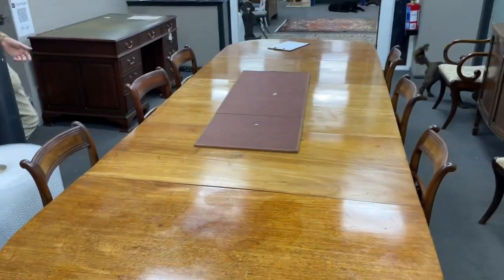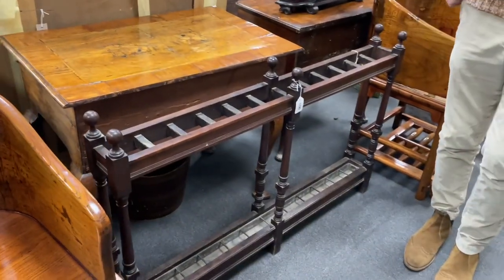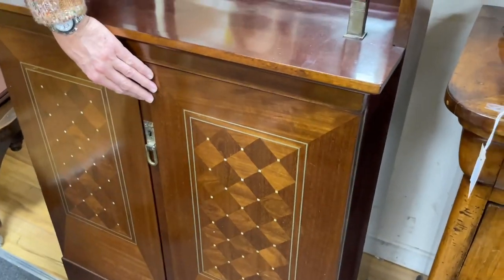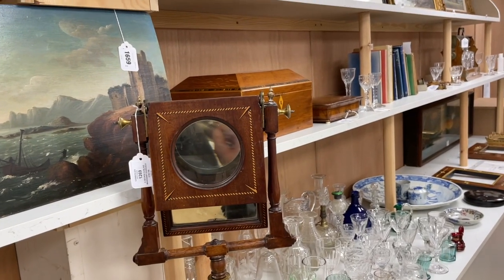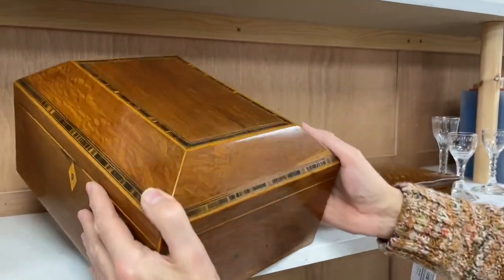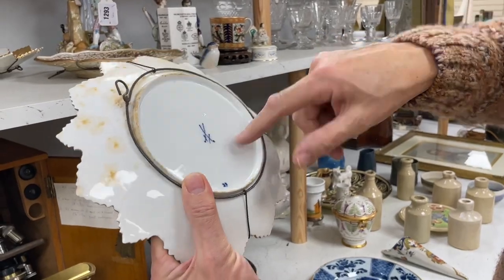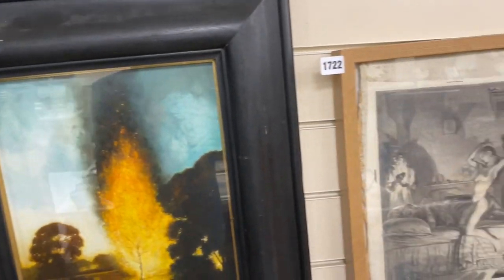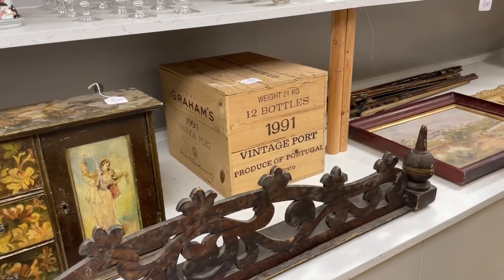Gorringe’s Weekly Sale Preview 09.01.23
Our first Sale of the year!

Viewing:

Friday: 9am-5pm
Saturday: 9am-1pm
Day of Sale: 8am-9.30am

Gorringe's will be closed from 23rd December 12pm - until Tuesday 3rd January at 8.30am